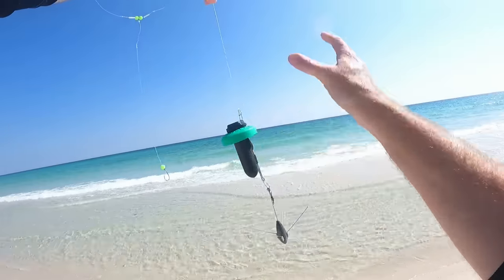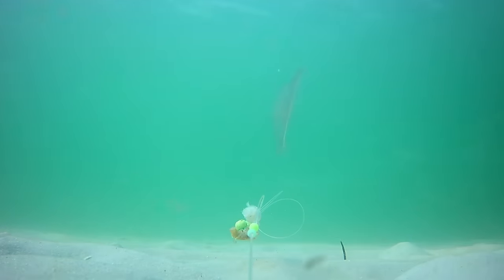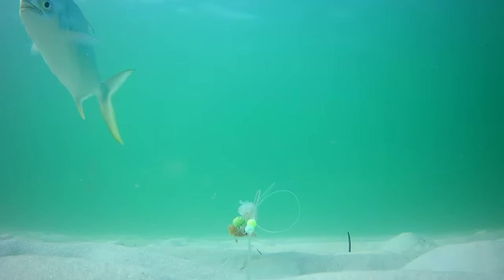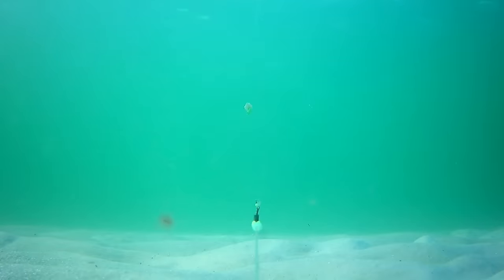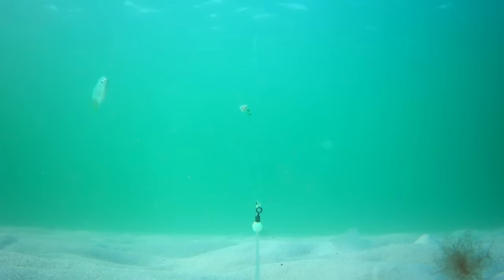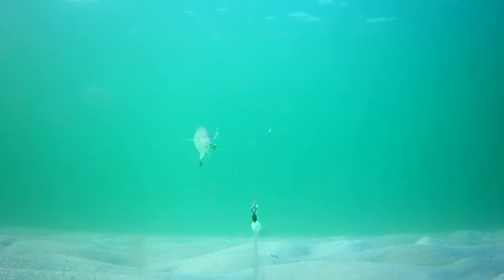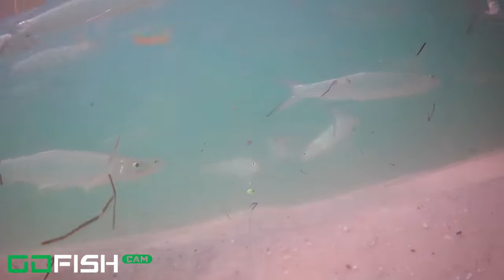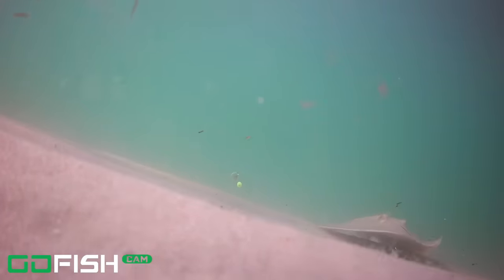I Tossed! My Fishing Camera In The Surf And My Mind Was Blown! Crazy!